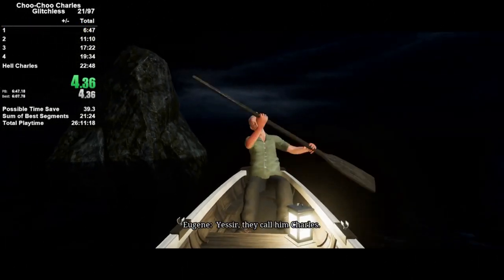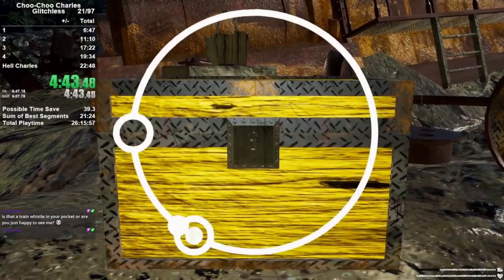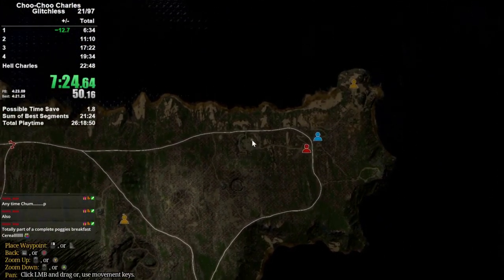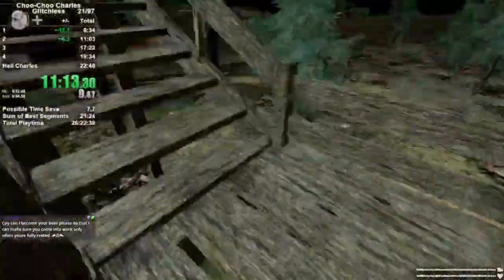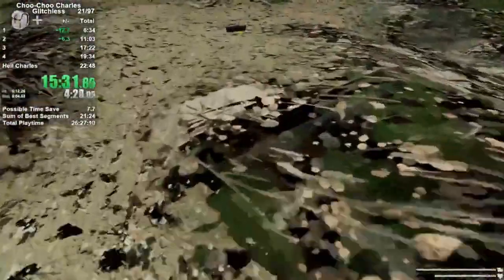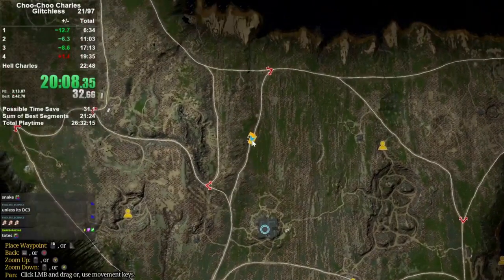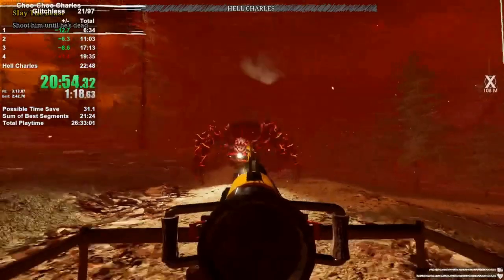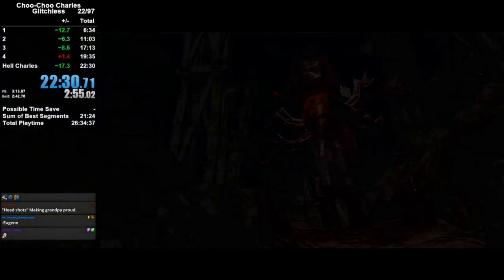Choo-Choo Charles Speedruns Come Down to One Big Thing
Glitchless Speedruns of Choo-Choo Charles are pretty chill, but there is a big hurdle waiting.

Chapters:
0:00 Start
4:04 First Cave
7:09 Use Dynamite
10:54 Bridge
11:59 Second Cave
14:00 Third Cave
16:03 Charles